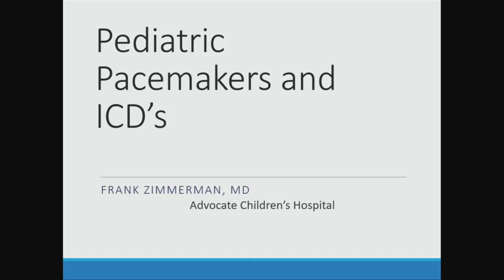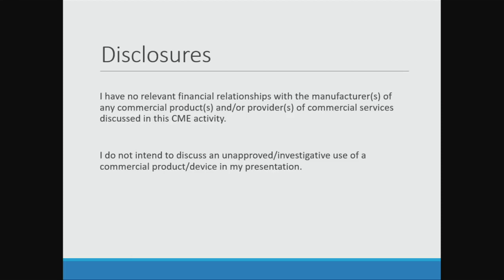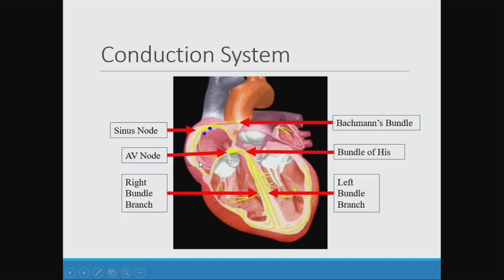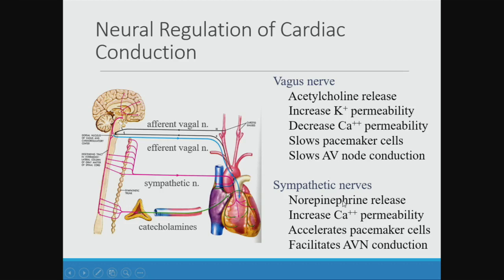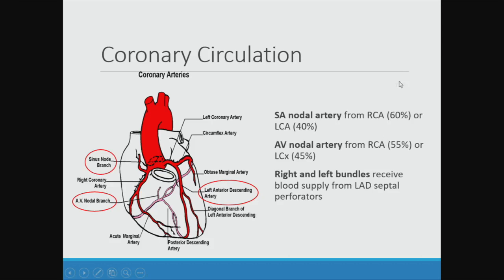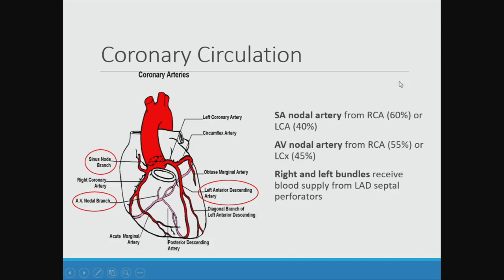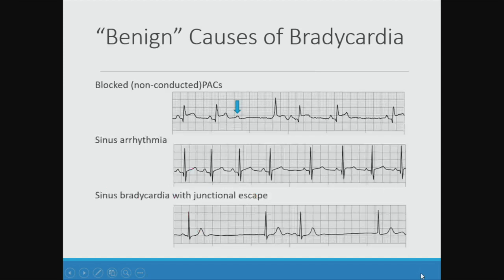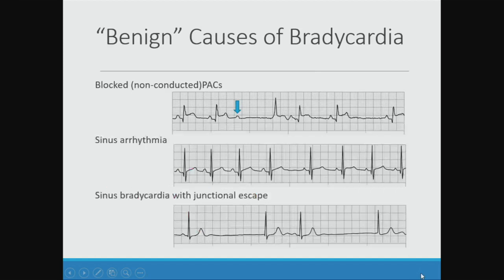Antiarrhythmic Devices: Pediatric Pacemakers and ICDs by Frank J. Zimmerman, M.D.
Continuing Medical Education (CME) - Cardiology & OBGYN Lecture Series Video Clip

Speaker: Frank J. Zimmerman, M.D.
Lecture: Antiarrhythmic Devices: Pediatric Pacemakers and ICDs Including Practice Questions
Series: Specialty Review In Pediatric Cardiology - A Video CME Teaching Activity

Specialty Review in Pediatric Cardiology is an intensive and comprehensive course designed to strengthen your knowledge in the specialty of pediatric cardiology.

The program focuses on Genetics, Pharmacology, Physiology, Pathology, Molecular Biology, Statistics, Diagnostic and Therapeutic Procedures, Management of the Cardiac Transplant Patient. Content of this series can be used as a review or merely a way to remain current in the field.

Material contained in this product was captured during the live 2018 Specialty Review in Pediatric Cardiology.

TARGET AUDIENCE
This CME activity will greatly benefit physicians in the fields of obstetric imaging, fetal echocardiography and pediatric cardiology.

Residents in obstetrics and gynecology, as well as fellows in maternal fetal medicine and pediatric cardiology, will also benefit greatly.

It should also prove valuable to those physicians wanting to gain a more in depth knowledge of fetal echocardiography.

Christopher S. Almond, M.D., MPH
Laurie R. Armsby, M.D., FAAP, FSCAI
David W. Brown, M.D., FAAP
Antonio G. Cabrera, M.D., FAAP, FACC
John M. Costello, M.D., MPH, FAAP
Lisa C.A. D'Alessandro, M.D., FAAP, FRCPC
D. Dunbar Ivy, M.D., FAAP, FACC, FAHA
Amy N. McCammond, M.D.
Shaji C. Menon, M.D., MS, FAAP, FASE, FACC
Carlos M. Mery, M.D., MPH, FAAP
Stephen Paridon, M.D., FAAP, FACC
Andrew J. Powell, M.D., FACC
Christina Ronai, M.D., MSEd, FAAP, FAAC
Lloyd Y. Tani, M.D.
Anne Marie Valente, M.D., FACC, FAHA, FASE
Paul M. Weinberg, M.D., FAAP, FACC
Gary M. Weiner, M.D., FAAP
Elizabeth S. Yellen, M.D.
Frank J. Zimmerman, M.D.

Educational Symposia
Industry Leader in Continuing Cardiology